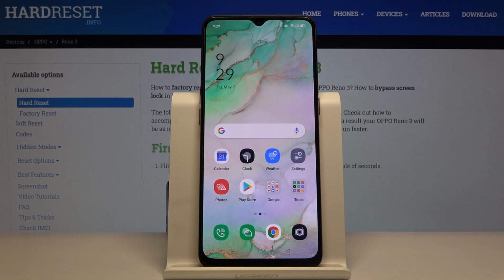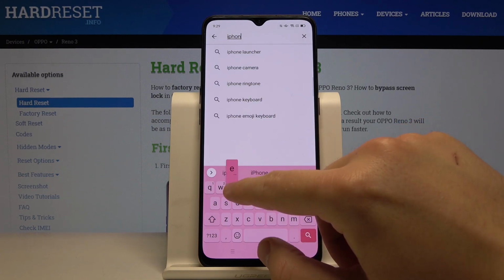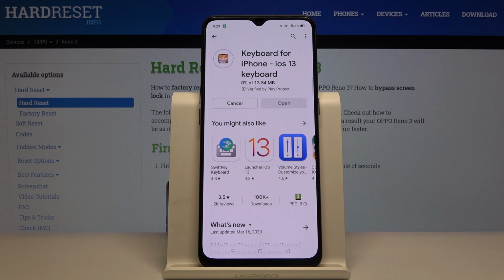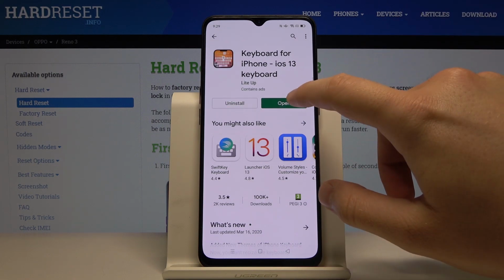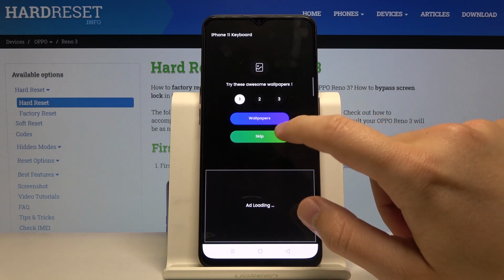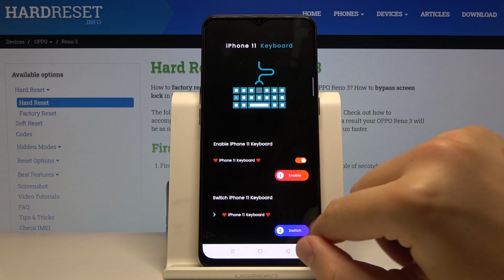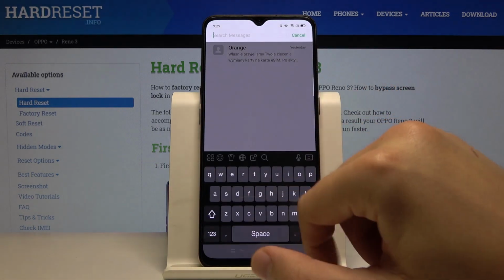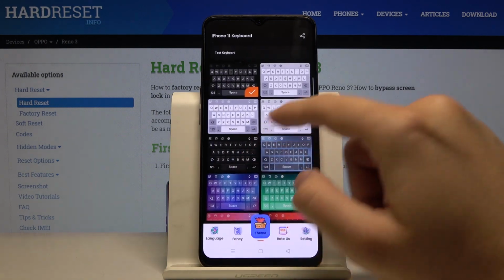How to Download iPhone Keyboard on OPPO Reno 3 – iPhone-like Keyboard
Learn more info about OPPO Reno 3:
Are you a big fan of iPhone keyboard and you’d like to have one on your OPPO Reno 3? Nothing easier, simply follow our video! In above tutorial we would like to show you all steps required to find, download, install and apply iPhone-like keyboard! Let’s watch our video and recreate all presented steps in order to successfully download iPhone Keyboard.

How to download iphone keyboard on OPPO Reno 3? How to install iphone keyboard in OPPO Reno 3? How to get an iPhone-like keyboard on OPPO Reno 3? How to download keyboard in OPPO Reno 3? How to change keyboard in OPPO Reno 3? How to set up iPhone keyboard on OPPO Reno 3?